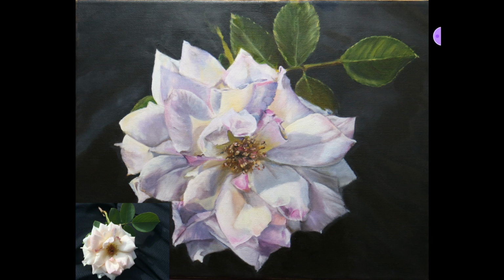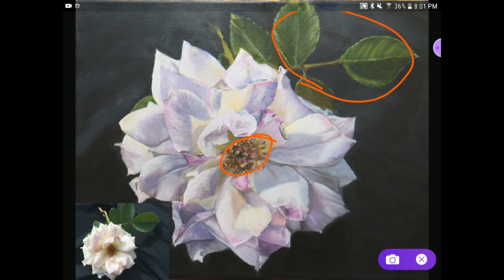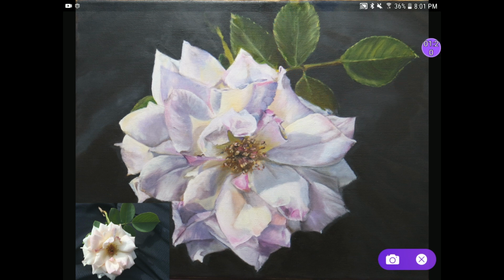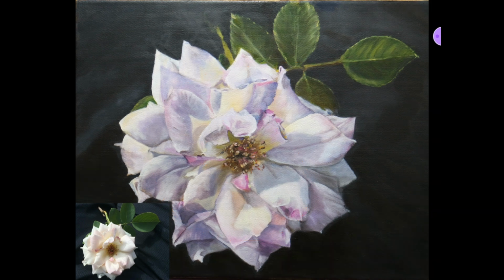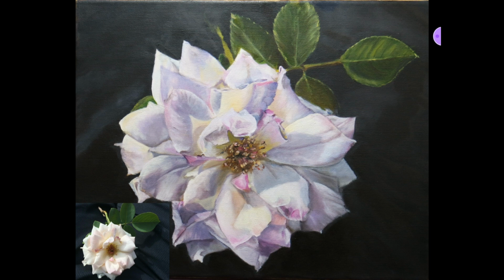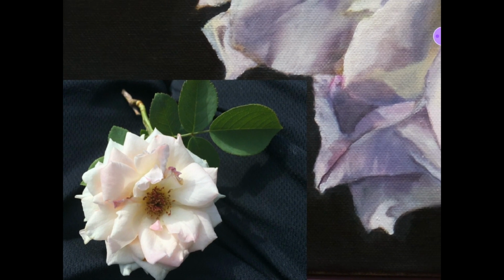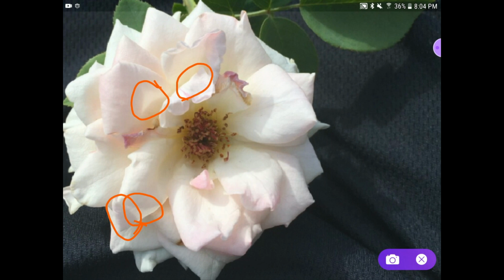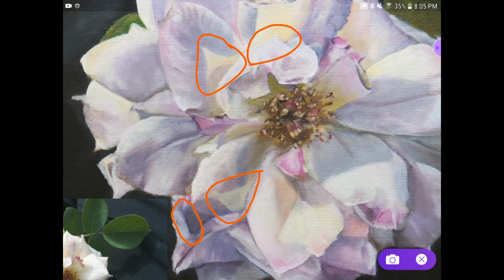Class Critique - White Rose Painting #1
Do you love to paint? No time to take an art class? Sometimes we just need that second pair of eyes to honestly critique our piece. Abel Delarosa with over 20 years experience as an oil painting teacher will help you see your strengths and weaknesses without any fancy art terms to take your painting to the next level.
RESTRICTIONS: No nudity, sexual content, political or religious content or anything controversial. Preferably original art. If you are copying a copyrighted photo for yourself, then the critique will only be in private.
   Not every piece will be used as a YOUTUBE public video. If you are selected, it will be with your permission.